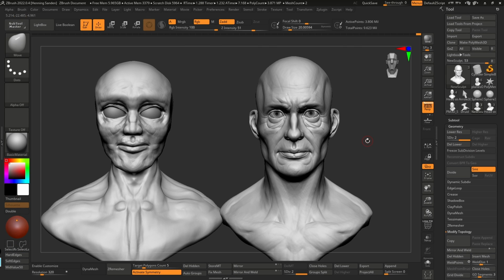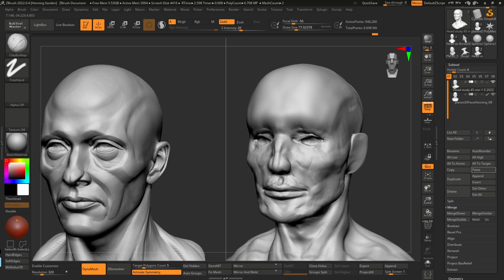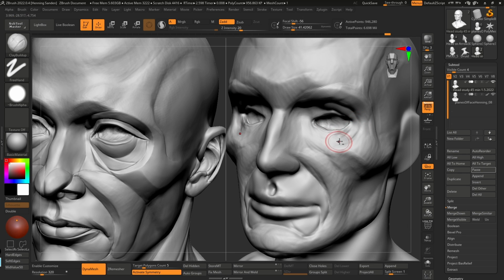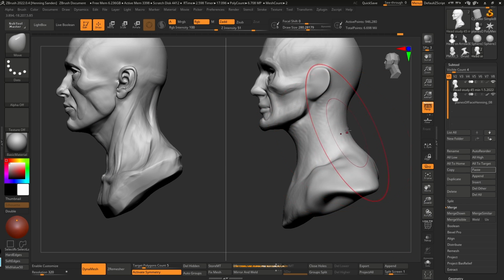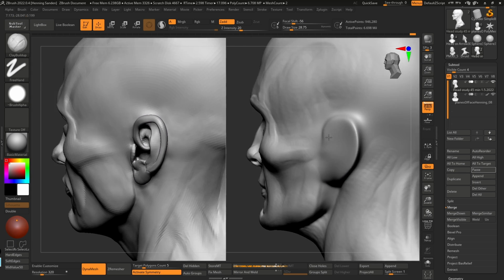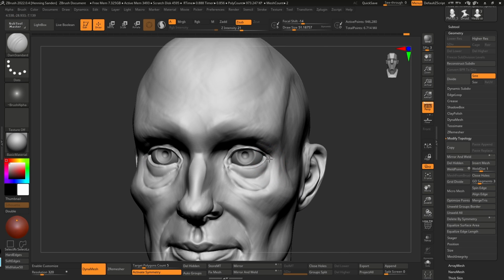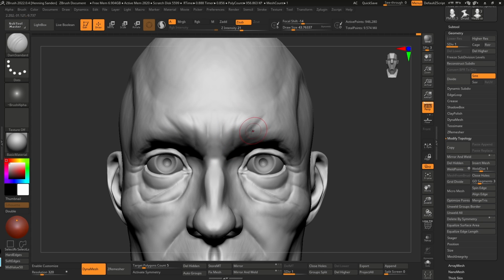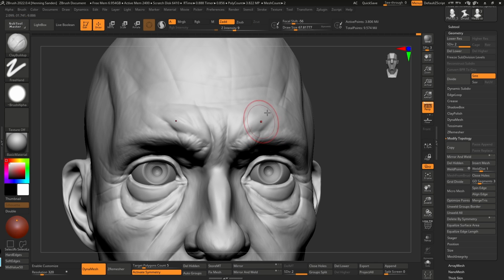How to Improve Your Face Sculpting in ZBrush - Real time Sculpting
Introduction to Sculpting

In this sculpting ZBrush video tutorial, we'll cover how you can improve your face sculpting using quick and easy techniques. Learn about face proportions, how to make clean shapes, facial anatomy and adding character to your sculpts.

03:30- Proportion
09.55 - Clean surface
13:38 - Facial Anatomy
47:06 - Adding character